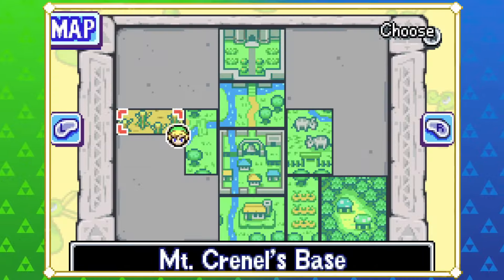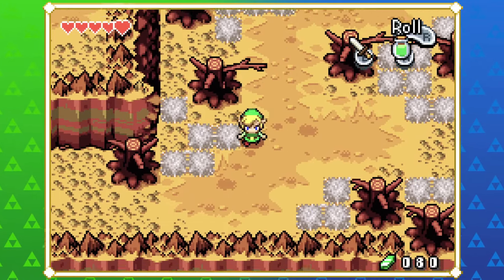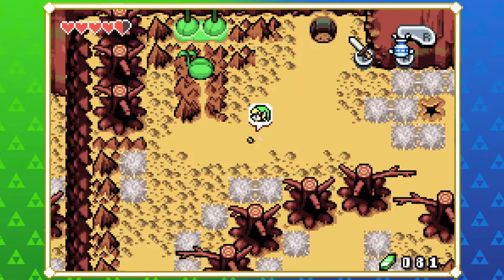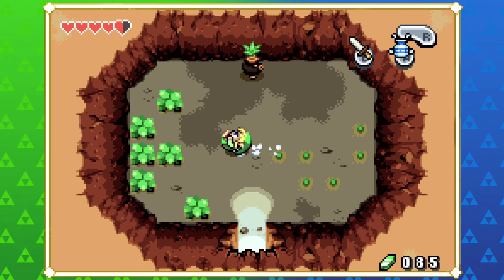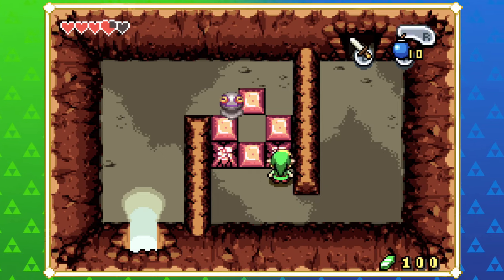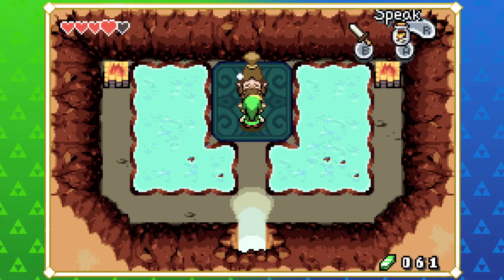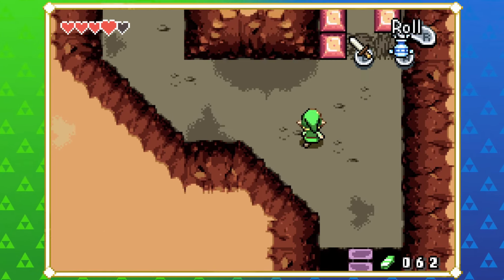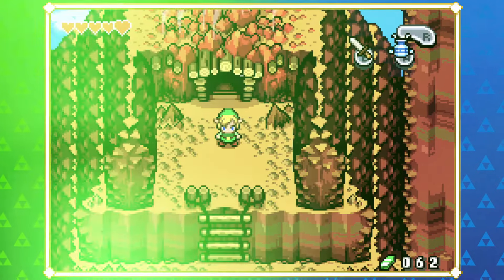Mt. Crenel - Zelda: The Minish Cap (Part 3)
Let's Play The Legend of Zelda: The Minish Cap with @ZeldaMaster &   @Zeltik! Join us on our journey through the Zelda series as we play through each game in the timeline chronologically, continuing with The Minish Cap!

In Episode 3, we make our way to Mt. Crenel and to Melari's Mines, in search of the Fire Element!

Intro/Outro/Thumbnail artwork by: Sasa Tseng